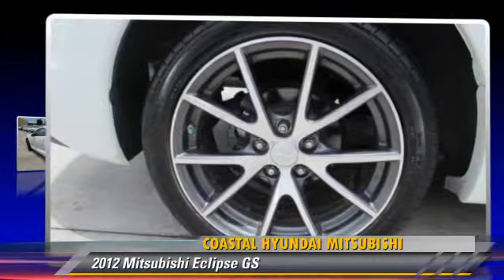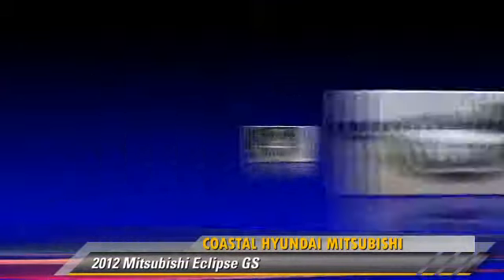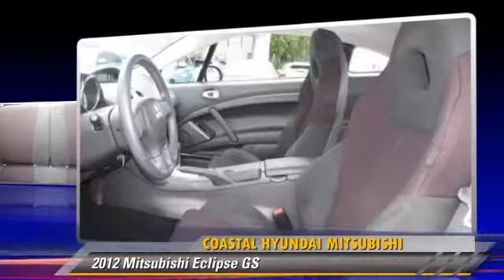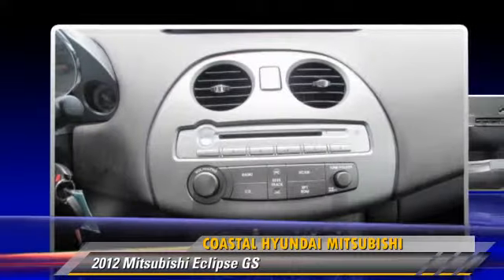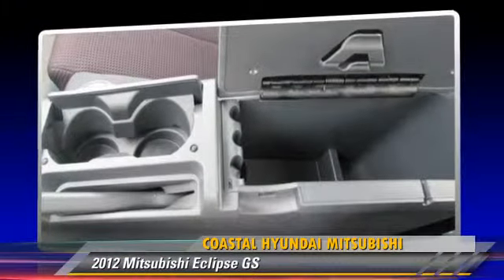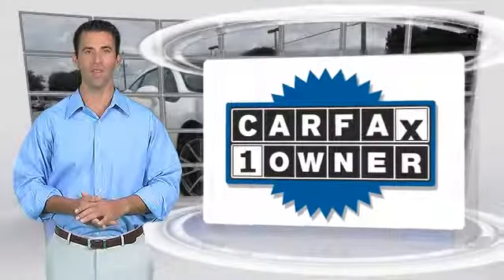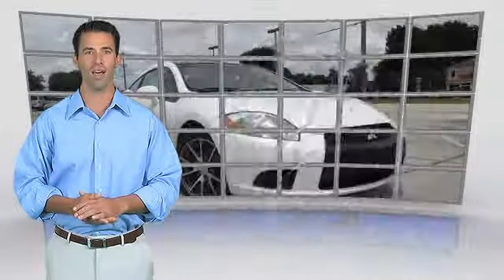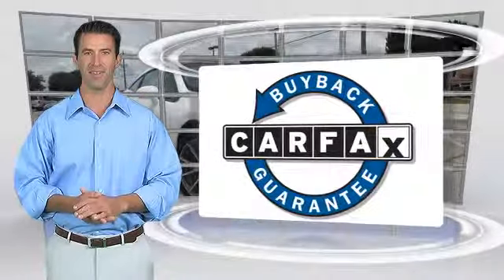Coastal Hyundai Mitsubishi, Melbourne FL 32901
[DFIN:3:3038466:I:219:1DD65305:5b7ea97a690c8090c2e9cb79e398c765]